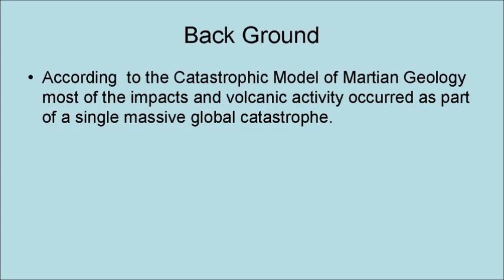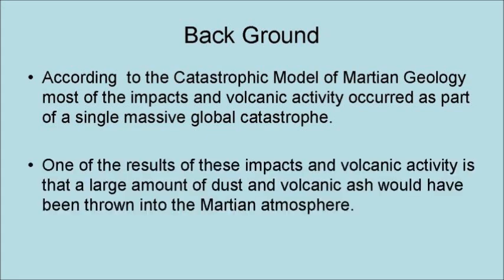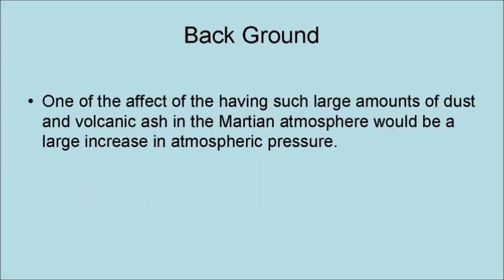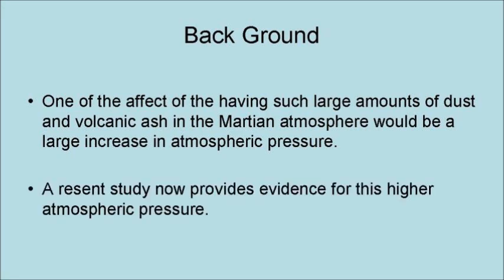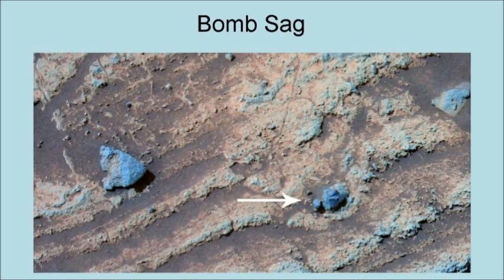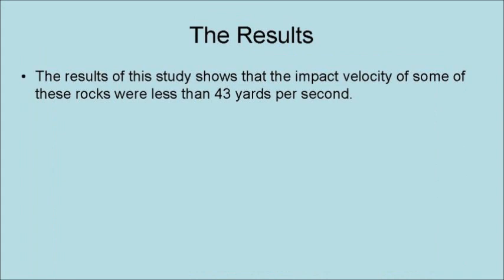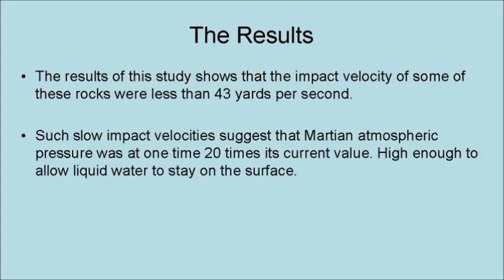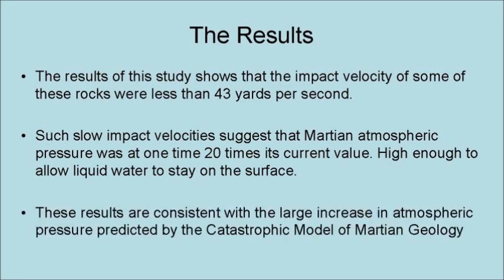Catastrophic Model of Martian Geology III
This is the second part of a catastrophic model of Martian geology. This part describes new support for this theory of the geology of Mars.

Here are some suggested books:

Mars: The Red Planet: Rocks, Rovers, Pioneers, and More!

Mars Revised ed. Edition

The Case for Mars

Planet Mars (New True Books: Space)

Mars Up Close: Inside the Curiosity Mission

Welcome to Mars: Making a Home on the Red Planet

Cars on Mars: Roving the Red Planet